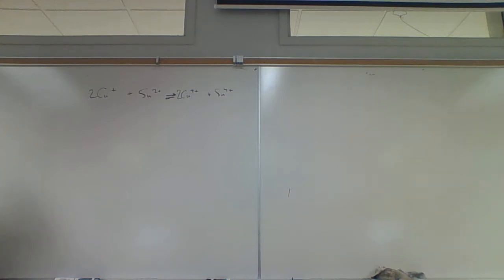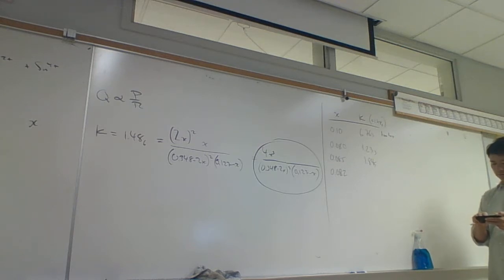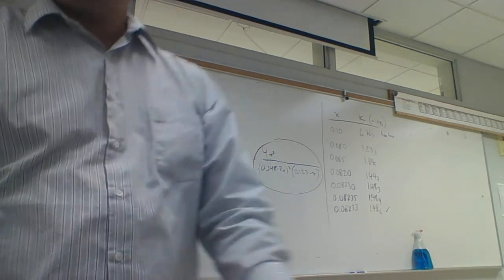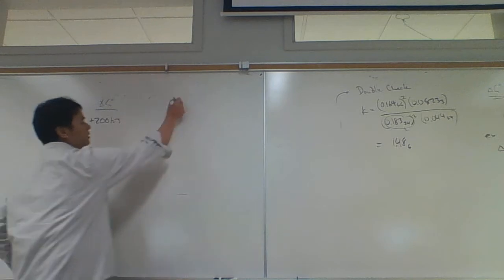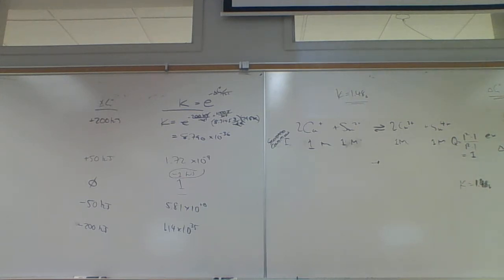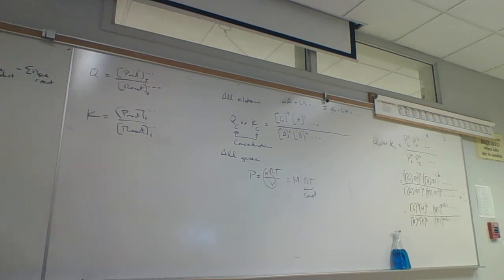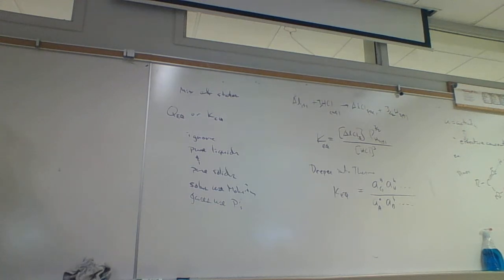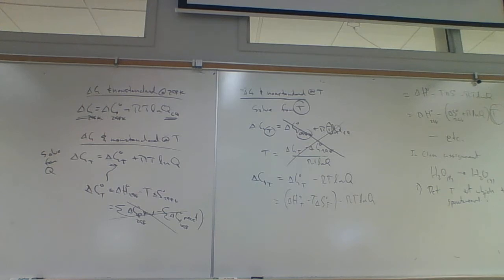Chem 1B 1206 091417